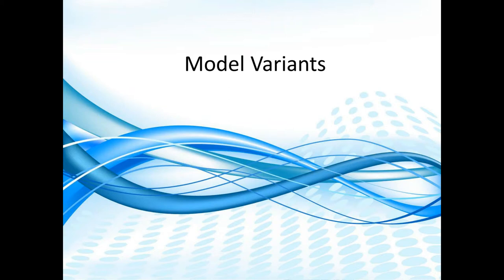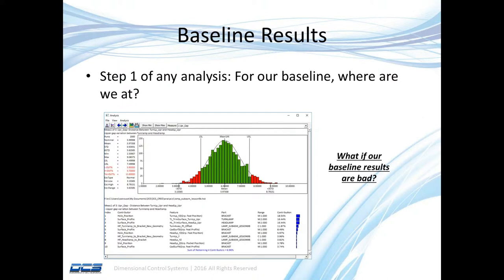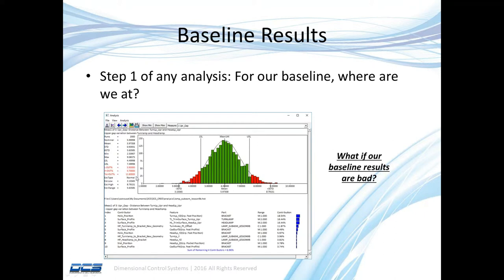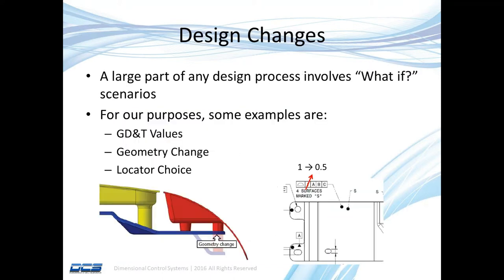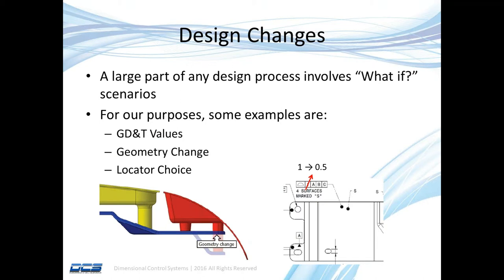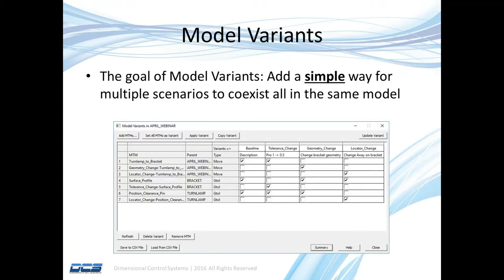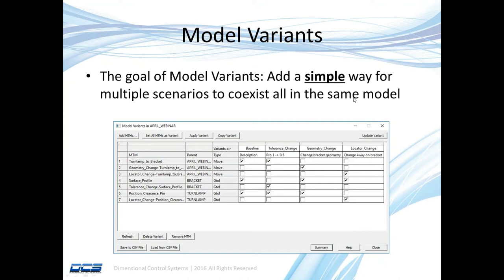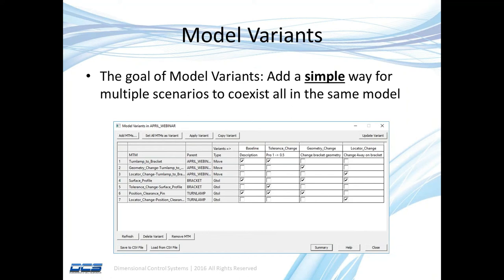3DCS NEW Model Variants Introduction - Version 7.6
Model Variants have been added to the new version of 3DCS. This much requested feature allows users to designate different model builds within the same model. This reduces issues with version control, as well as removing the need for multiple cloned versions of the same model in order to simulate different processes, parts or tolerance schemes. Now, within the same model, users can define different assembly methods, tolerances or GD&T, and measurements for each variant, swapping between them with the push of a button.

This makes it easy to model different what-if scenarios, or to model parts and processes from different suppliers. With the added functionality of both multi-core processing and cloud based distributed processing, it becomes a simple process to switch between variants and quickly run analyses to compare outputs.